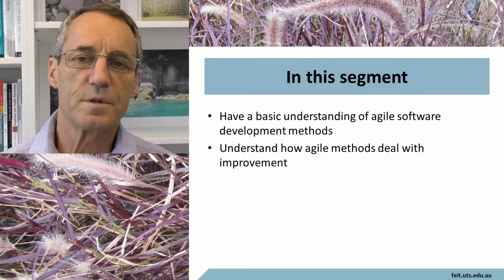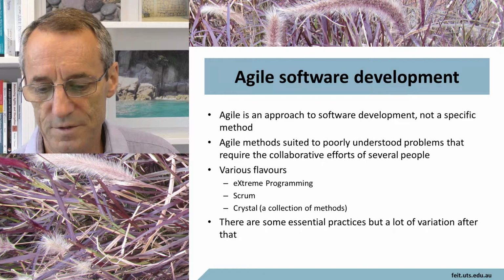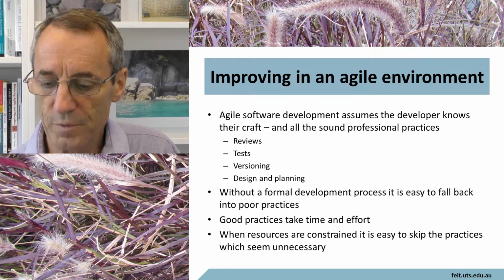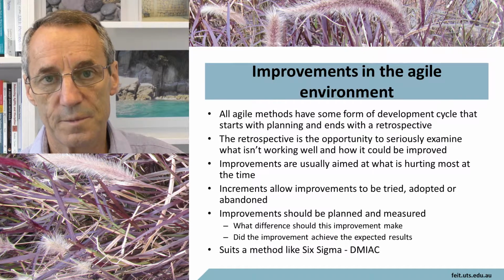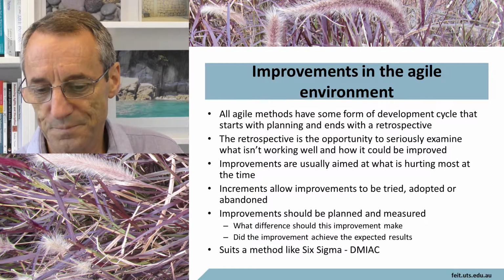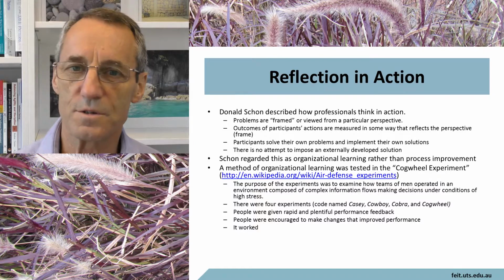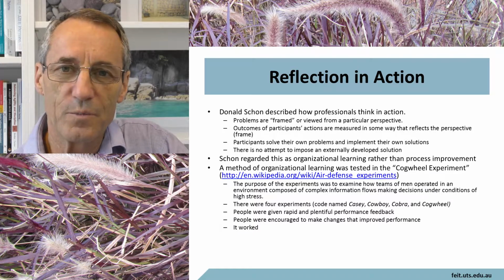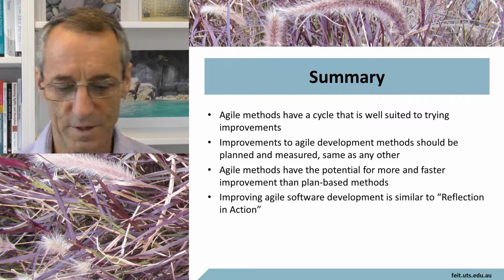Process Improvement Agile improvement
How are process improved in an agile environment when the processes themselves are different each time.